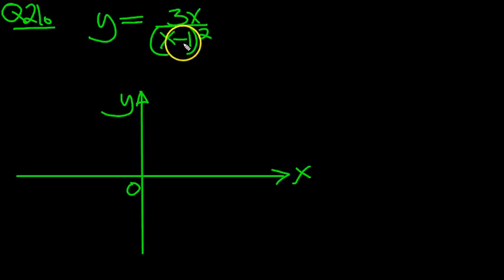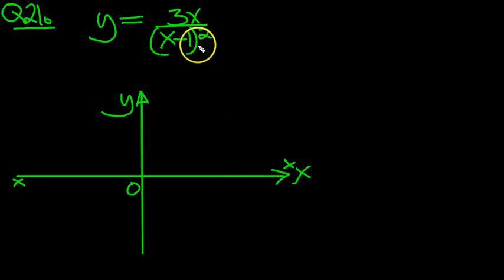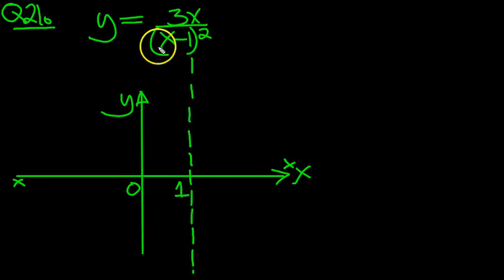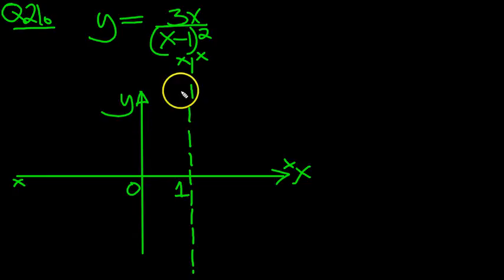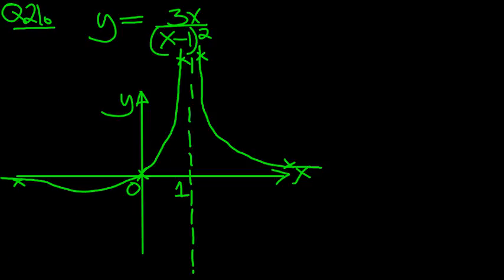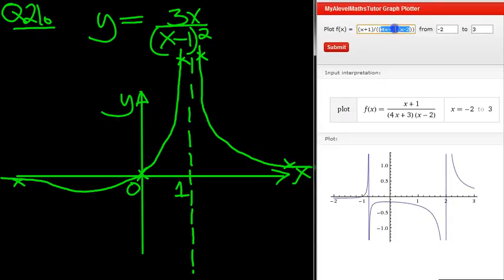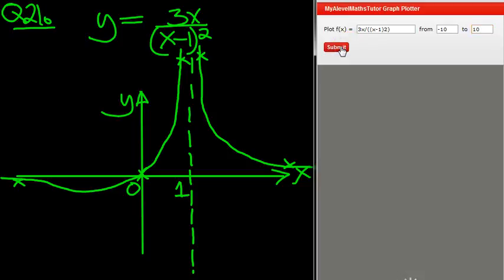Curve Sketching Q21